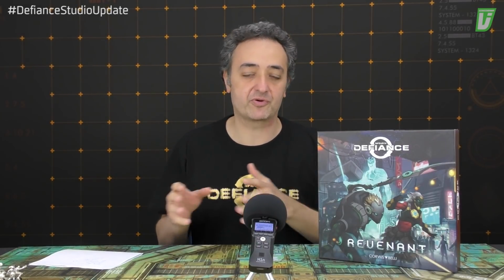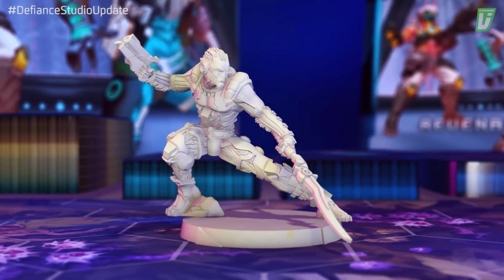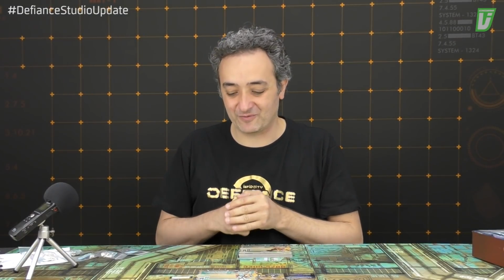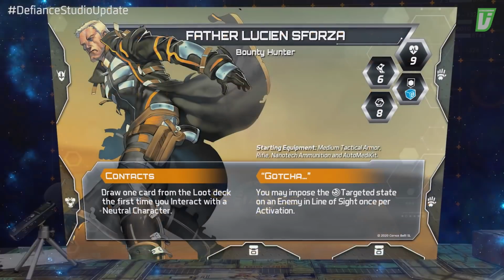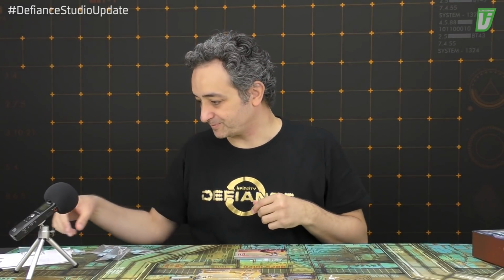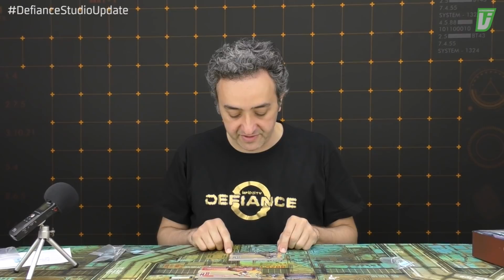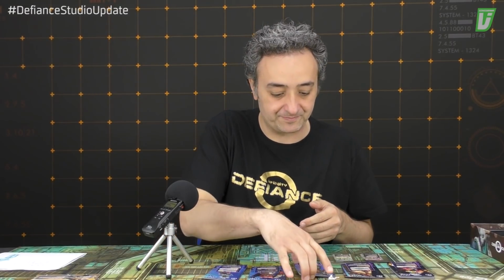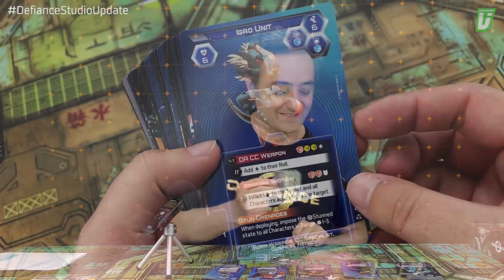[Studio Update] Special edition: Infinity Defiance - Revenant unboxing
Welcome to a Studio Update Special Editon episode where Bostria makes an uboxing and a deep review of the Revenant expansion from the Infinity Defiance game! Don't miss it!

Corvus Belli is a company with more than 19 years of experience in game development and manufacturing miniatures. Its most popular product is Infinity, a miniature wargame that simulates futuristics skirmishes in a science fiction world. Today, Corvus Belli has an active community of more than 20.000 players around the world that receive support from the company through the different platforms.

Corvus Belli es una empresa con más de 19 años de experiencia en el diseño y creación de juegos y fabricación de miniaturas. Su producto principal es Infinity, un juego de miniaturas que simula combates futuristas en un entorno de ciencia-ficción. Actualmente Corvus Belli cuenta con una comunidad activa de más 20.000 jugadores y jugadoras de todo el mundo que reciben soporte continuo de la compañía a través de sus diferentes canales de comunicación.